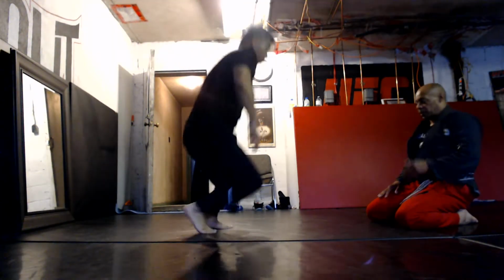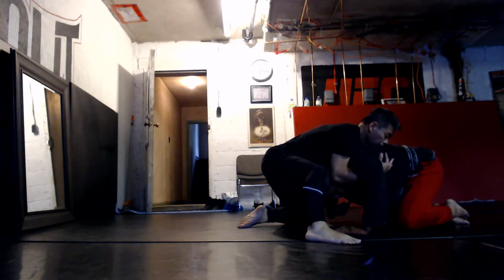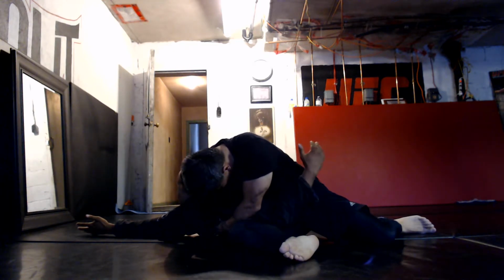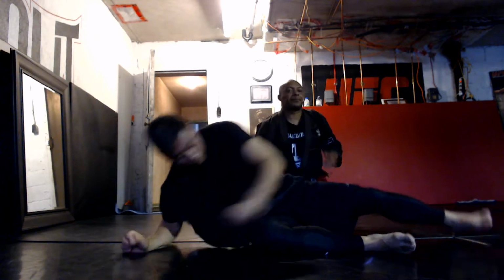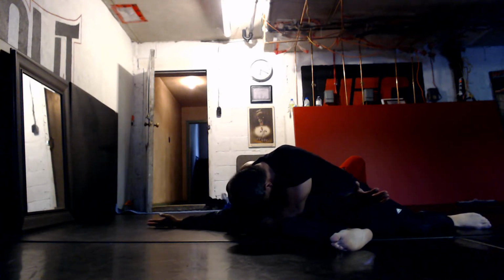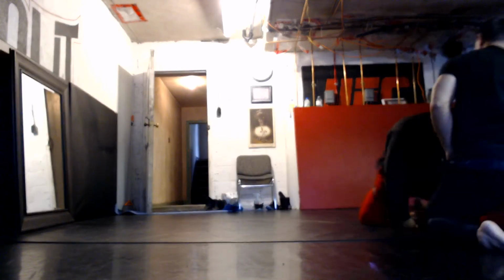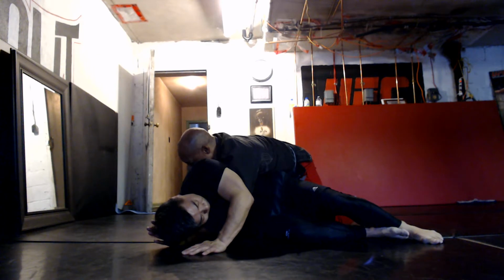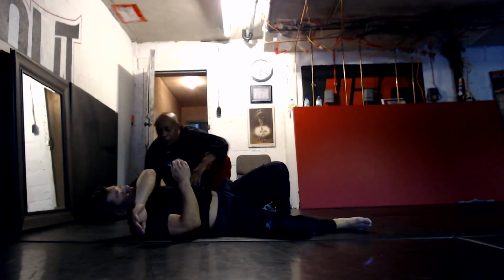Thaijujitsu MMA - How to Apply an Escape from the Crucifix Position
Professor Nigel Scantlebury demontrates how to apply an Escape from the crcifix position